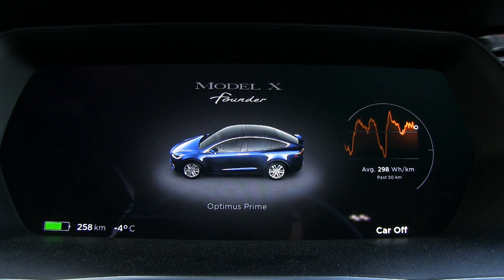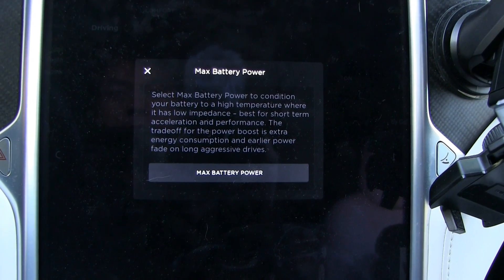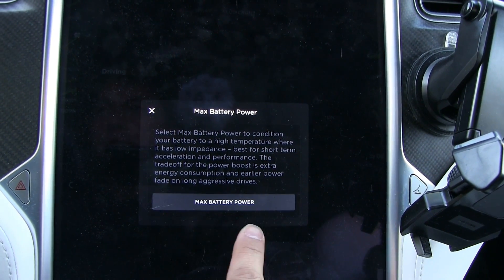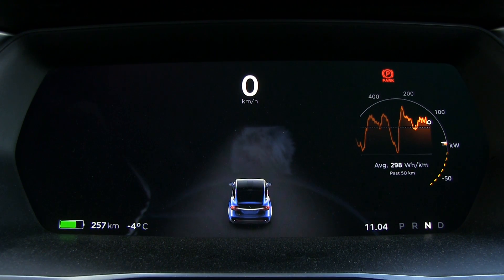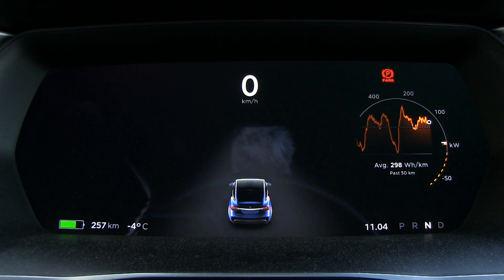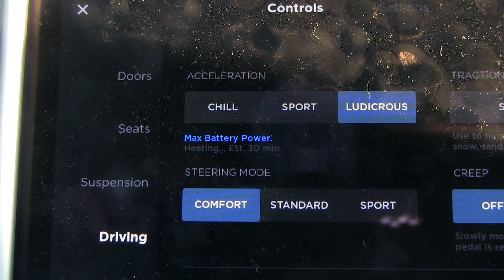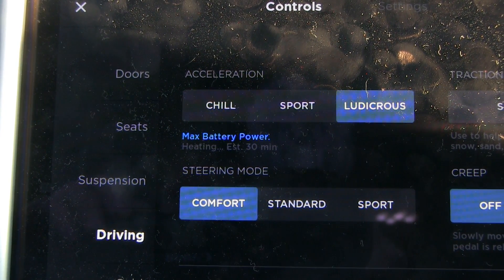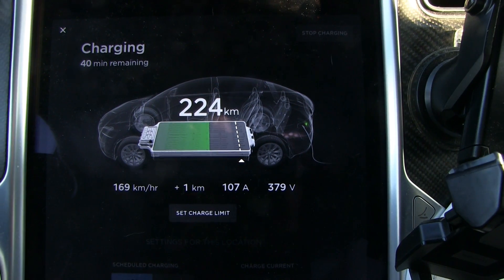Max Battery Power to preheat battery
Max Battery Power is a feature to get faster acceleration by warming up the battery so the internal resistance is lowered. But it can also be used for heating up the battery so fast charging is faster.